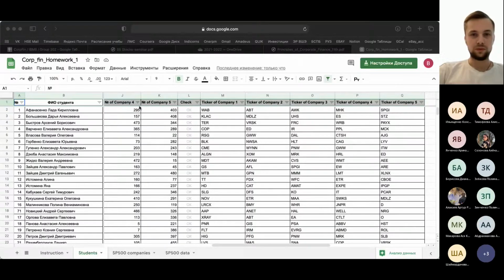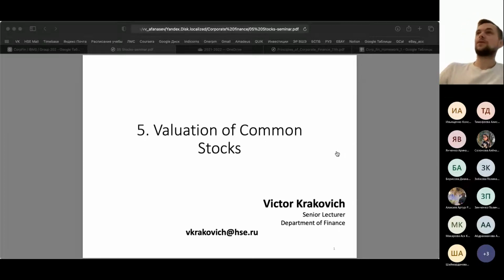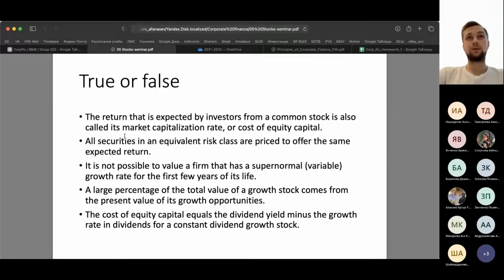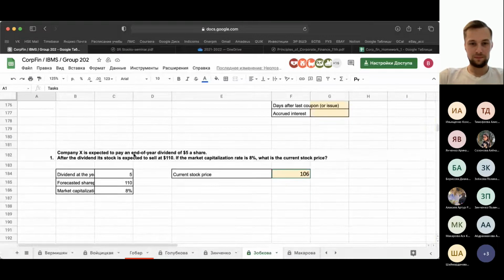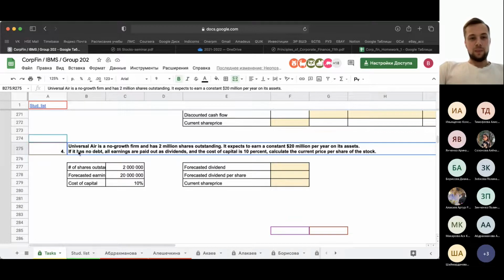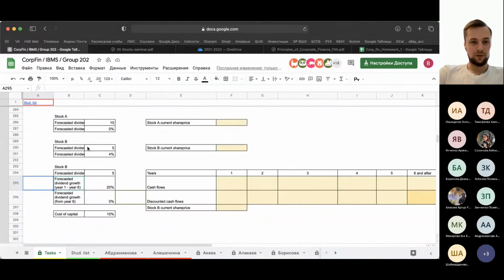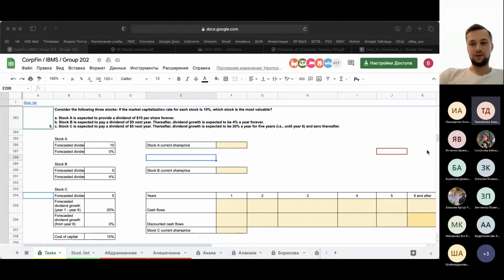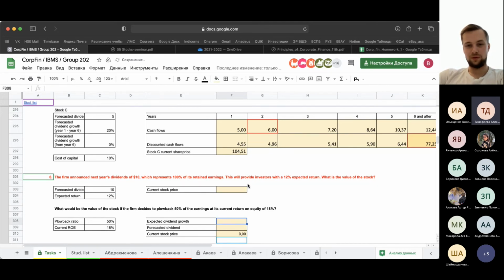Seminar 5 20211203 Stocks